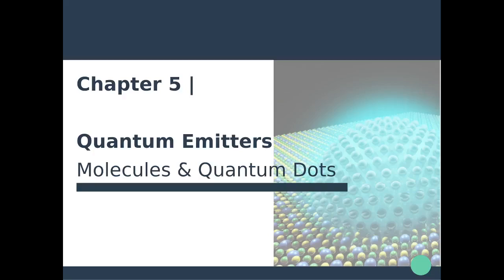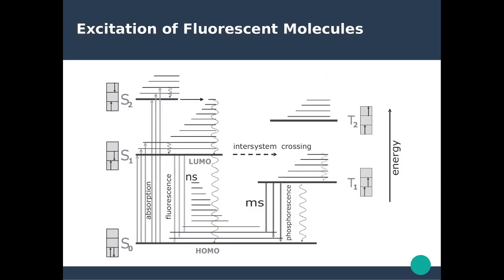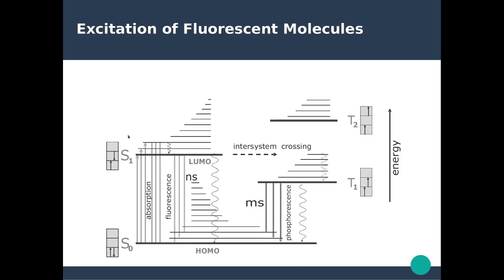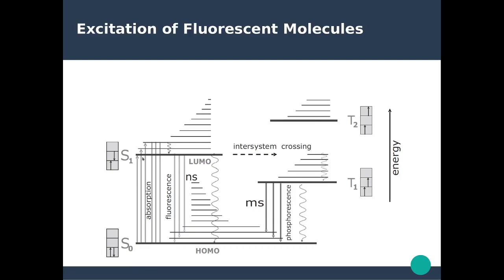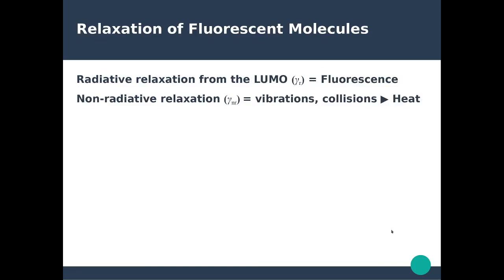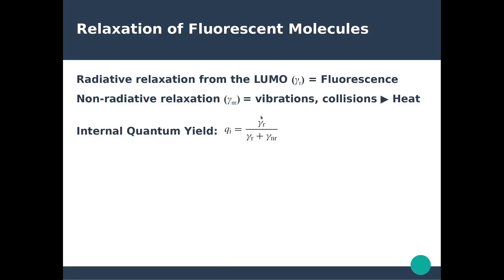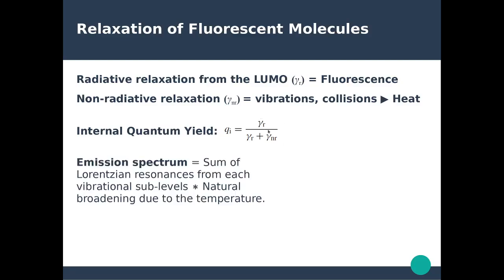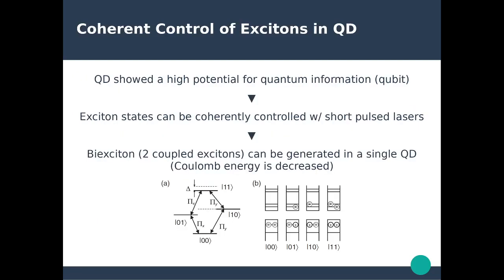Nanophotonics & Plasmonics - Ch. 5 | Quantum Emitters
Chapter 5 | Quantum Emitters: Molecules & Quantum Dots

Quantum dots, Fluorescent molecules, Defects in diamonds, Absorption cross-section, Single molecule near-field probe.

1:05 - Fluorescent molecules
11:19 - Quantum dots
16:52 - Color centers in diamond
19:42 - Absorption cross-section
22:14 - Single molecule near-field probe
25:15 - Key Points Summary